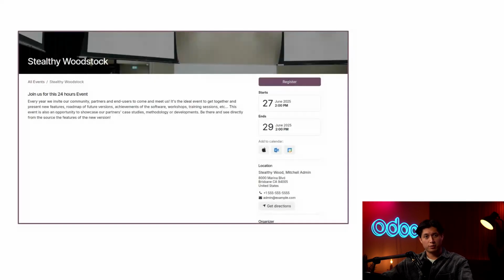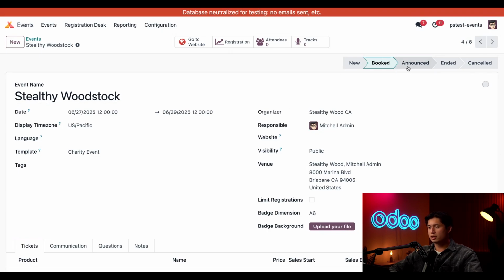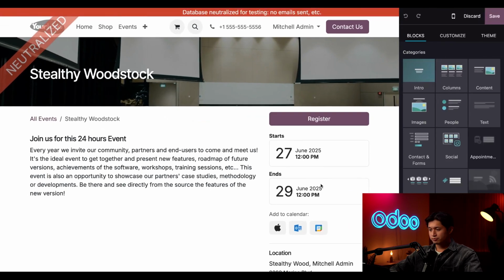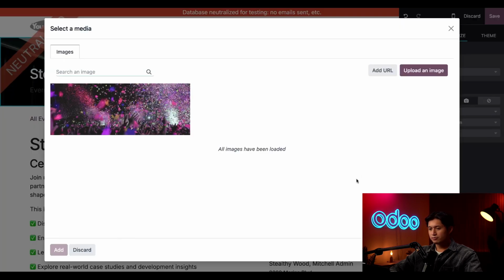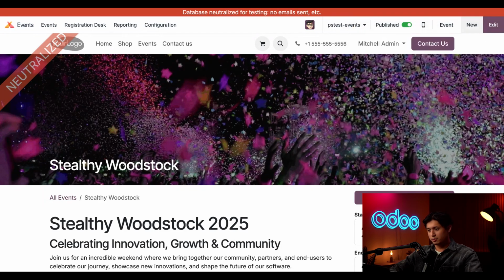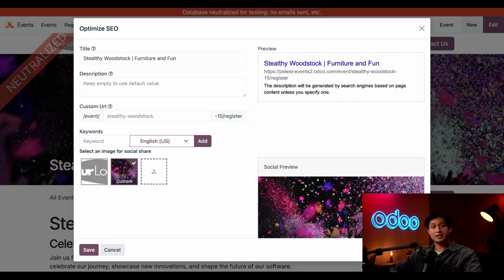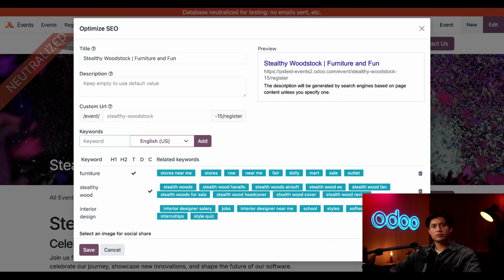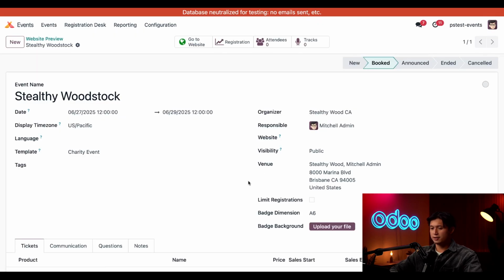Edit and Publish SEO-friendly Events | Odoo Events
In this video, learn how to do edit and publish events to your company website!

TIMESTAMPS
00:00 Intro
00:43 Events app dashboard
01:01 Quick review of event form
01:24 Unpublished event page
01:53 Website configurator
02:10 Editing and formatting with website configurator (text, media, etc.)
03:10 Publishing event page
03:18 Event page SEO (Optimize SEO with Preview)
04:29 SEO keywords
05:17 Mobile view preview
05:27 Odoo Event apps stages
05:48 Outro